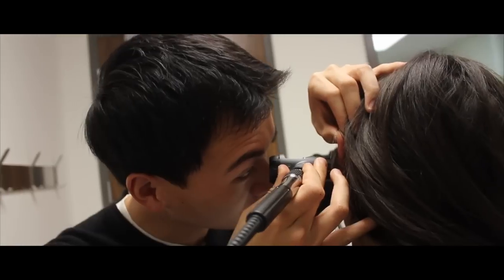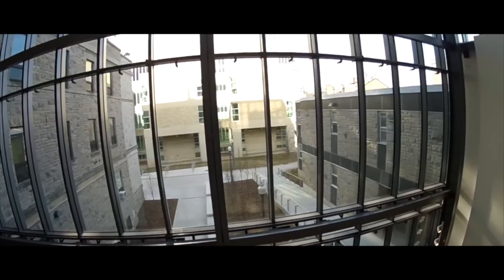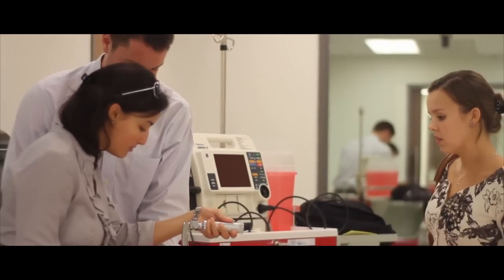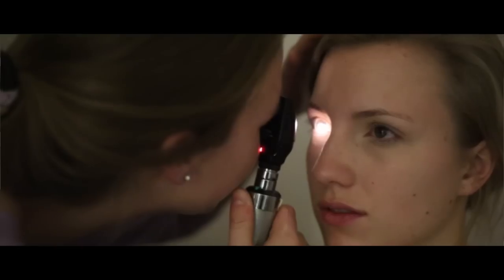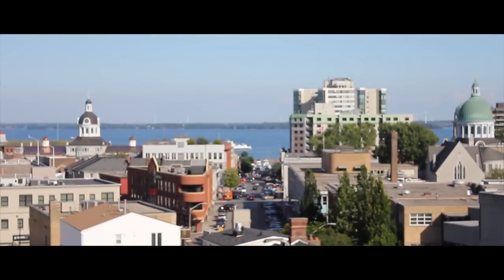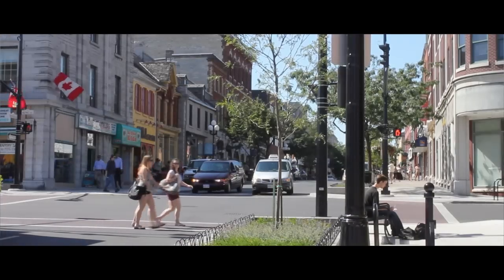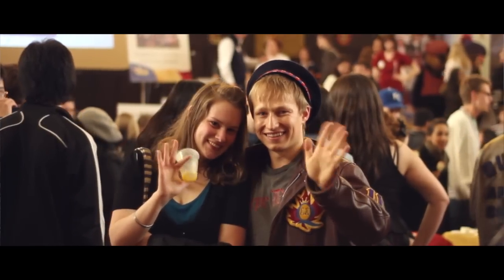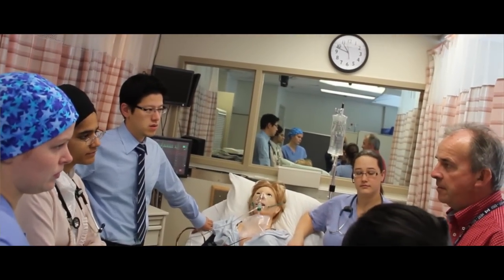Undergraduate Medical Education at Queen's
The School of Medicine at Queen's University offers a four-year undergraduate medical program leading to the degree of Doctor of Medicine.   Our medical students benefit directly from hands-on clinical experience, close working relationships with faculty members, medical education technology, and distributed learning across southeastern Ontario.